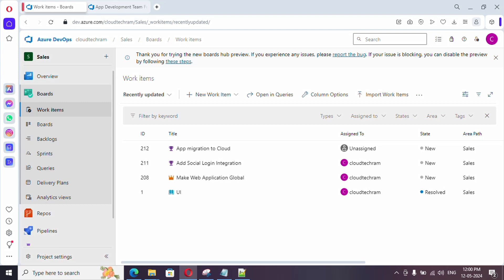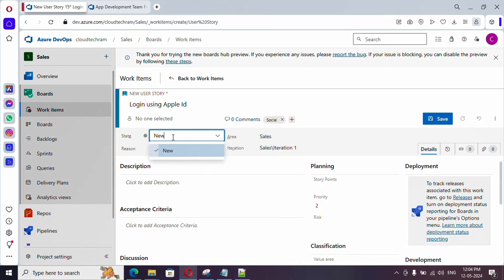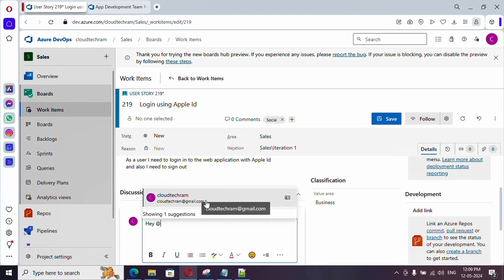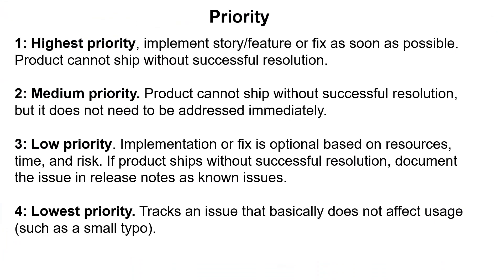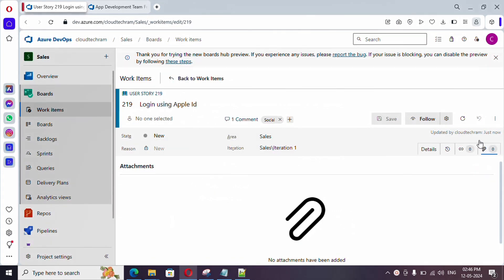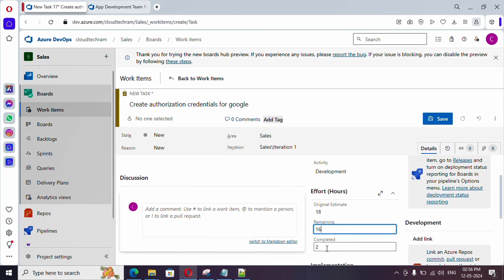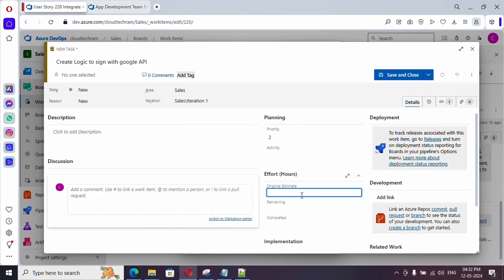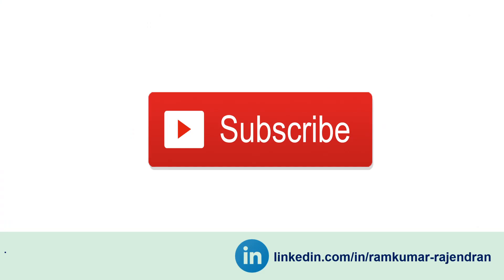4.User story and Task explained | Story points | original estimation | Acceptance criteria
In this video i have explained on work item types such as user story and task in detail, Covering the concepts such as Story points, Original estimate, Remaining work and completed work.